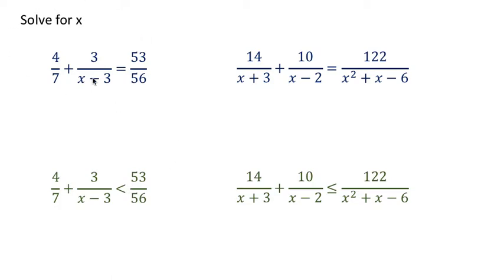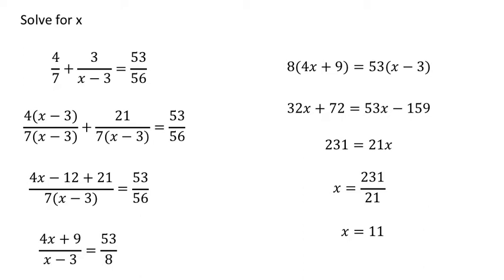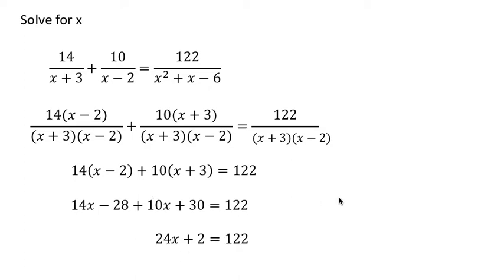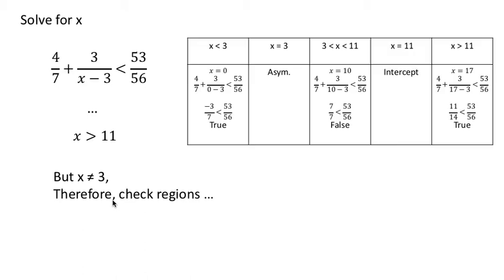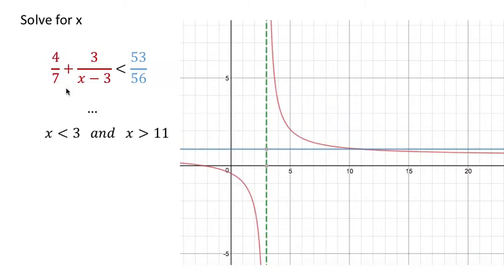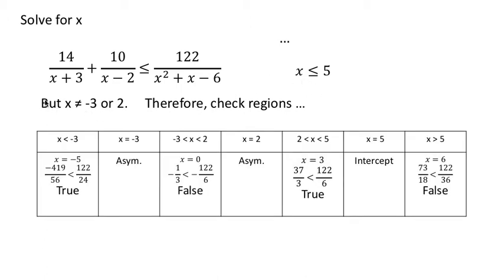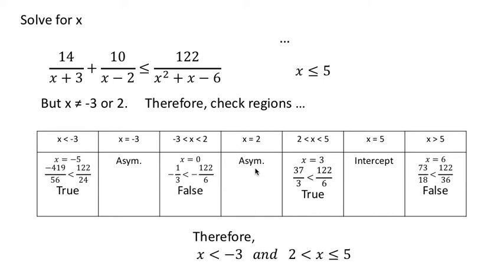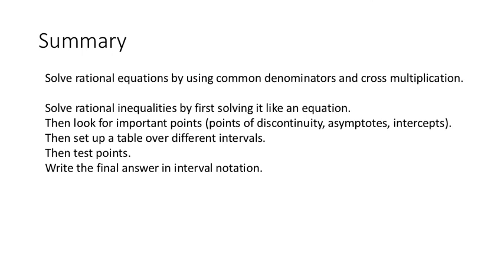Solving Rational Equations and Inequalities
This video explains (by use of two examples) how to solve algebraic rational equations. It then goes on to solve the rational inequalities.

This video was created for my Algebra 2 class and may not be entirely relevant to IB students, but should still be understandable.